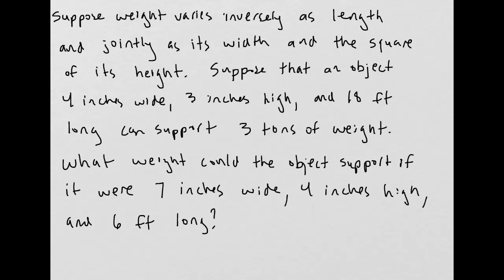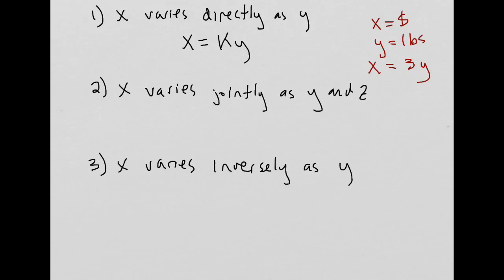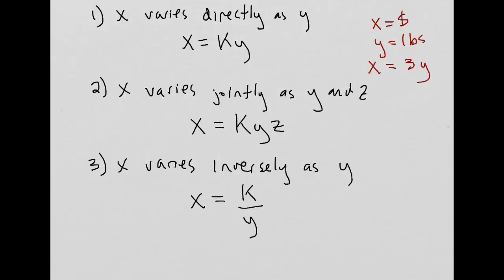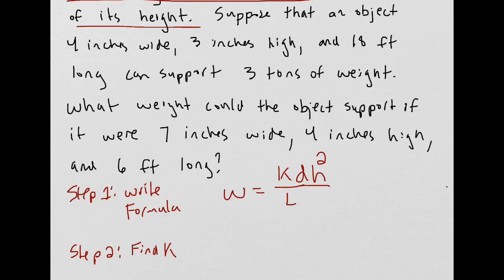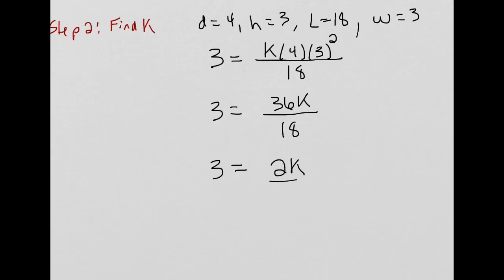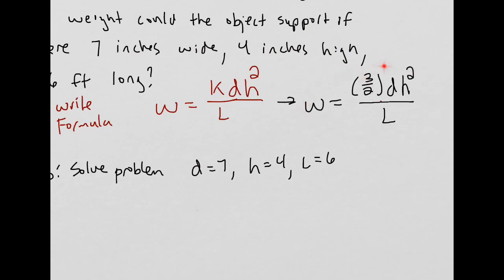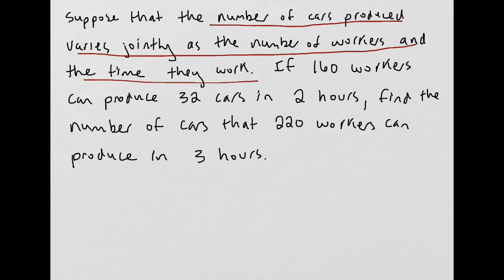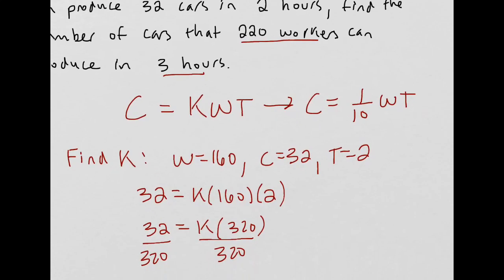Word problem on combined variation